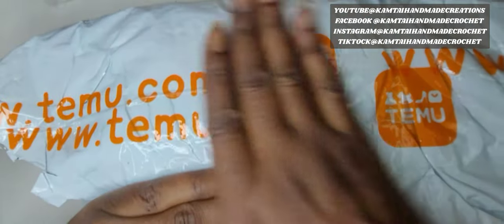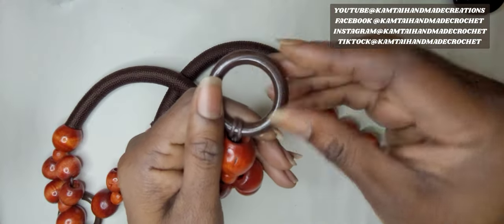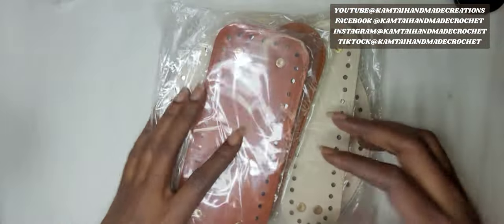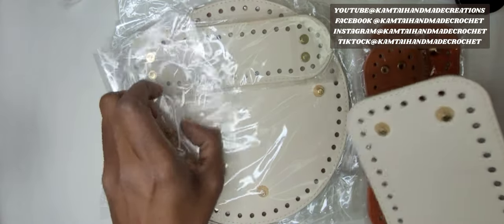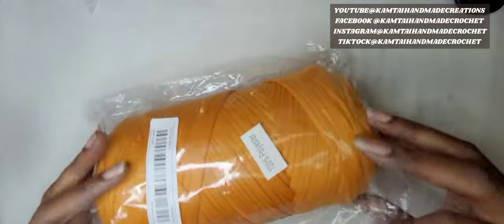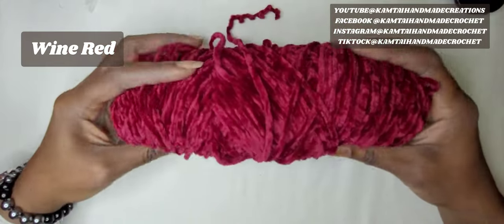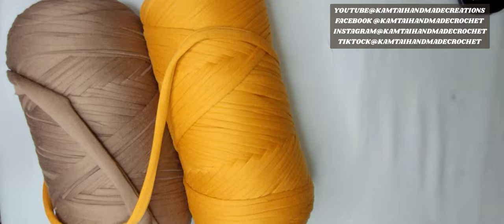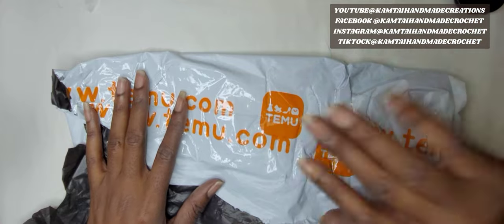TEMU PACKAGE|NEW GOODIES|CROCHET FUN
Let's open a Temu package filled with goodies. T-shirt yarn, purse bottoms, velvet yarn, purse handles.